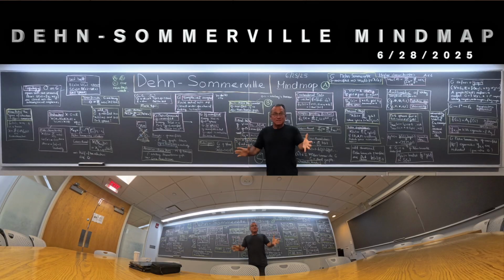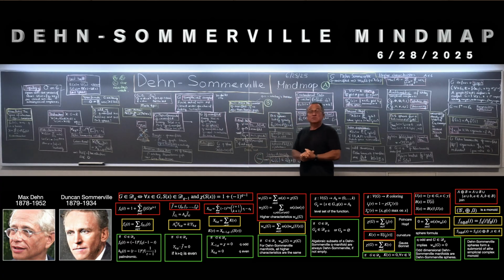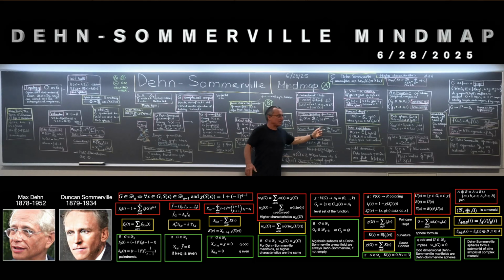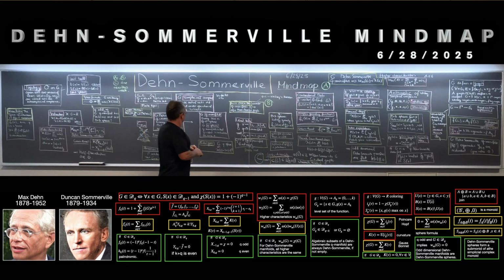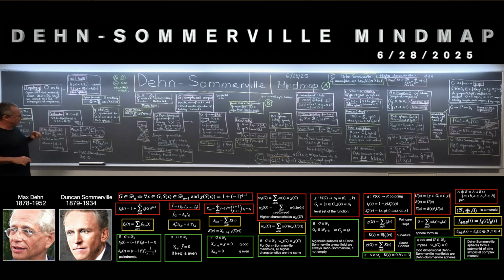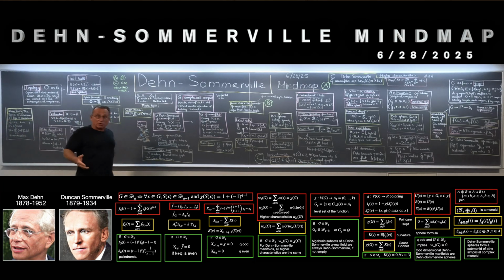Dehn-Sommerville Mindmap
We summarize again a bit the rich topic of Dehn-Sommerville Geometry. New this week was the realization that as for Manifolds, also on Dehn-Sommerville manifolds, all higher characteristics agree. We also realized that unlike for Manifolds, Dehn-Sommerville manifolds not necessariliy are Hamiltonian. The upper bound on chromatic number which applies for manifolds is also true for Dehn-Sommerville manifolds.

The image at the beginning was shot on Wednesday, when it was still quite hot. Then there was a shot done with the flip on Friday.